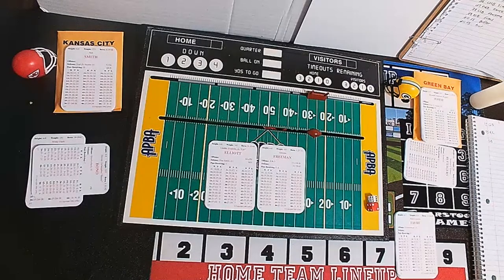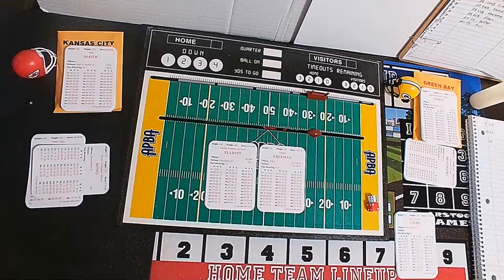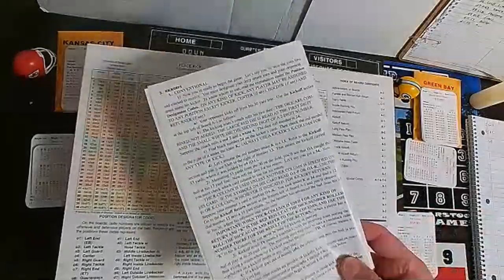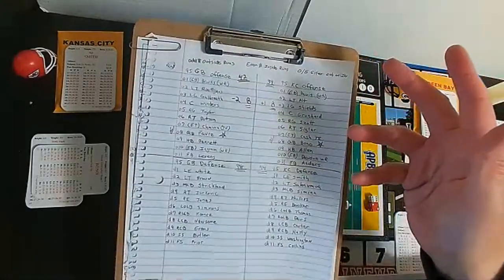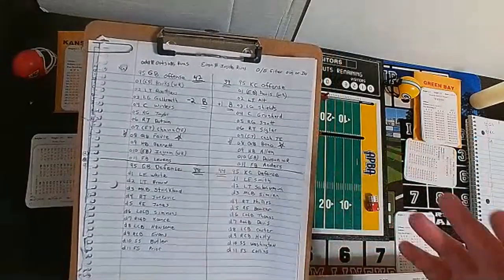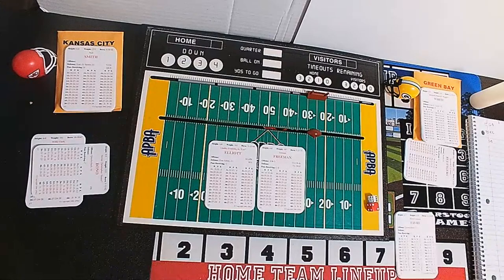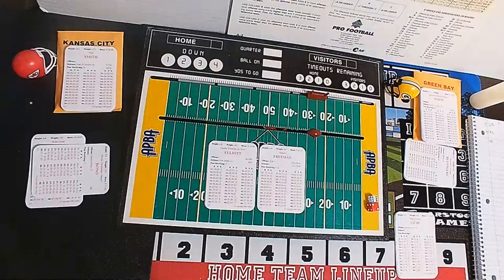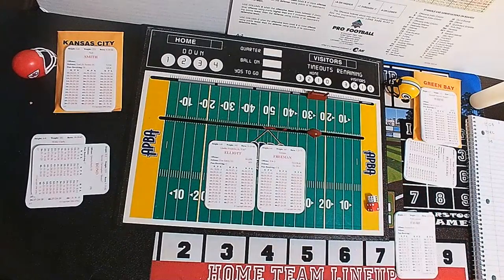APBA Football Card & Dice - 1995 Packers vs Chiefs Learning to play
Learning how to play APBA Football